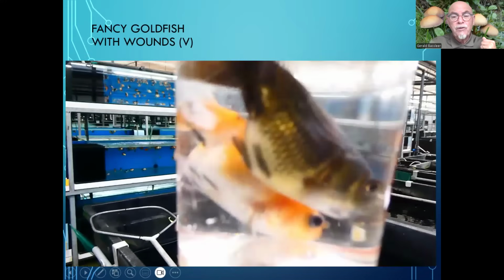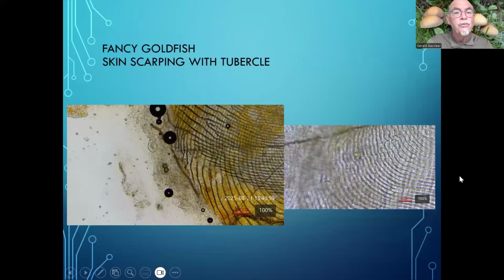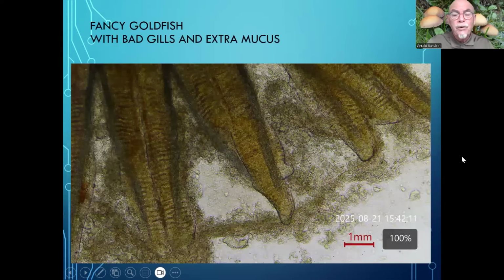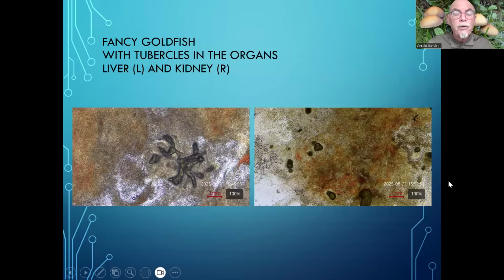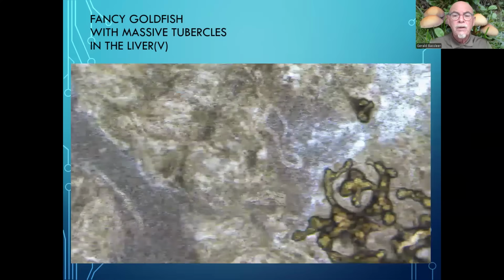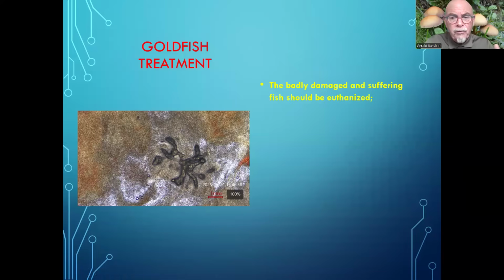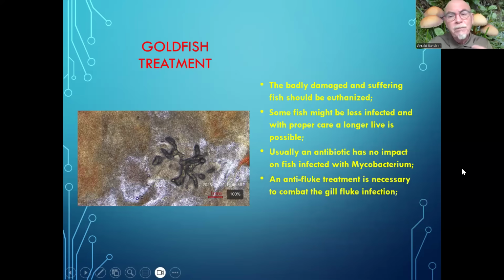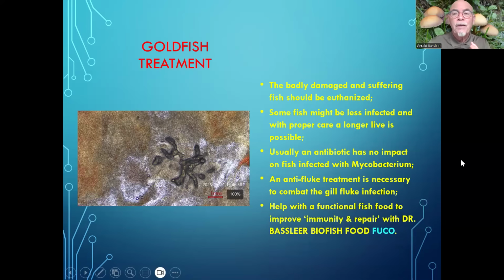Fish disease case nr. 355 Fancy goldfish with wounds gill flukes and many tubercles in the organs.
In this video we examined wounded Fancy Goldfish, Carassius auratus var. We recommend that the badly damaged and suffering fish should be euthanized. Some fish might be less infected with the bacteria, most likely Mycobacterium (Fish Tuberculosis) and with proper care a longer live is possible.
Usually an antibiotic has no impact on fish infected with Mycobacterium (most likely but lab could confirm) because they are encapsulated in the tubercels.
An anti-fluke treatment is necessary to combat the gill fluke infection.
Help with a functional fish food to improve ‘immunity & repair’ with DR. BASSLEER BIOFISH FOOD FUCO.